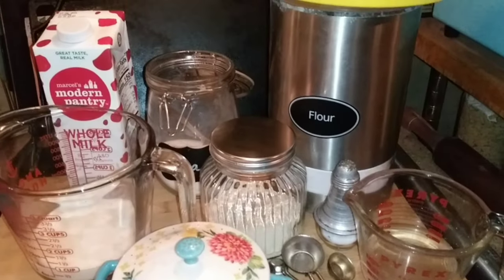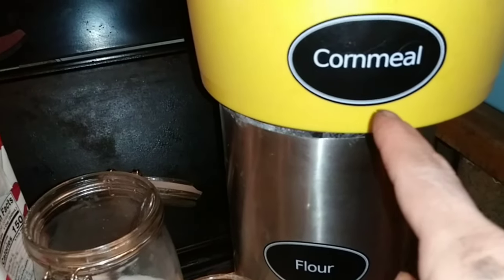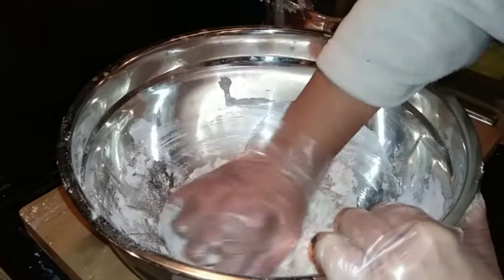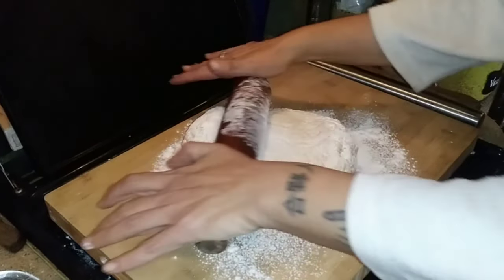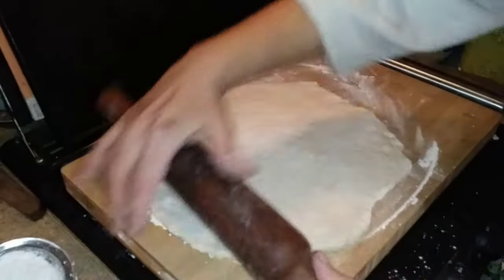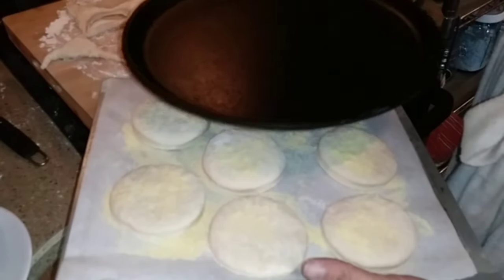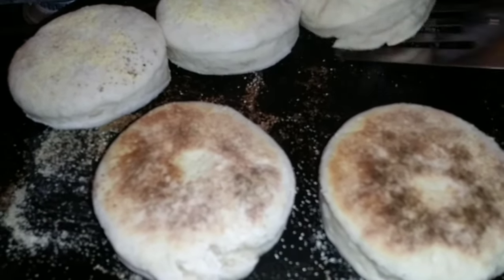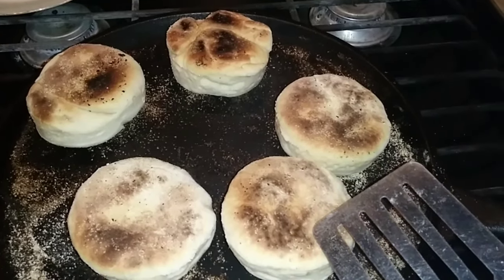EASY English Muffins NO Oven! Beginner Bread Recipes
Hello Friends, today on flouritup we are making easy English muffins, and no oven is needed. I will leave you the recipe here, I really hope you will try it!
English Muffins
4cups all purpose flour
1 teaspoon salt
1/2 cup luke warm water
3/4 cup room temp milk
1 tablespoon sugar
1 tablespoon instant yeast
2 tablespoons soft butter
combine water, milk, sugar, and yeast...let it rest for 10 mins. In a large bowl add flour and salt. Now add the yeast mixture and mix until shaggy dough forms, now add butter and kneed for 2 mins. Cover and let rest for 1 hour, or until double in size. Place on lightly floured surface and roll to 1/2 inch thick and cut 3 inch rounds. Lightly place cornmeal on baking sheet them place cut out dough onto it and sprinkle tops with cornmeal. Cover and rest 30 mins. Cook for 5 to 7 mins on each side in skillet of your choice, enjoy